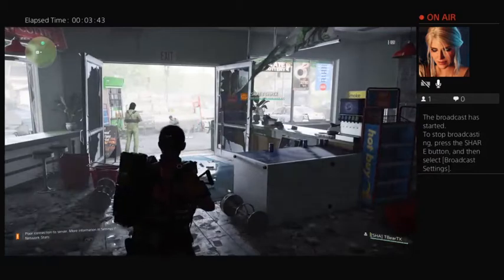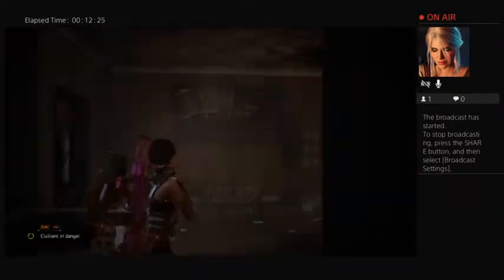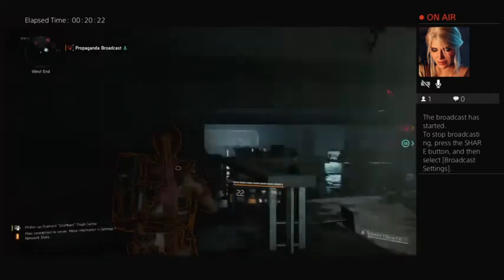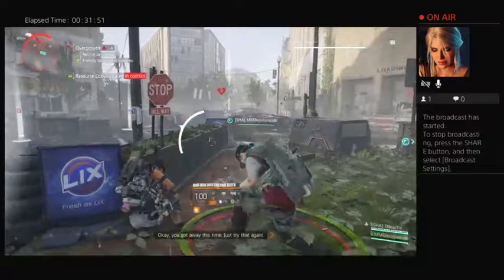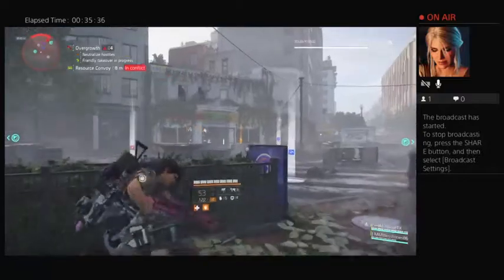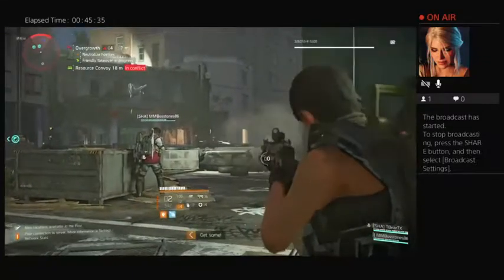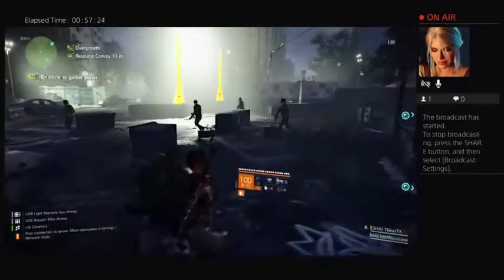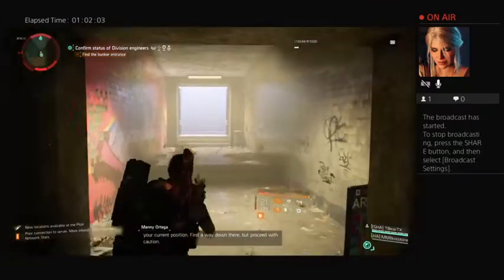Dobie Plays TheDivision2 ᕕ ᐛ ᕗ SupportSmallStreams [ENG, JPN] 4.28.2020